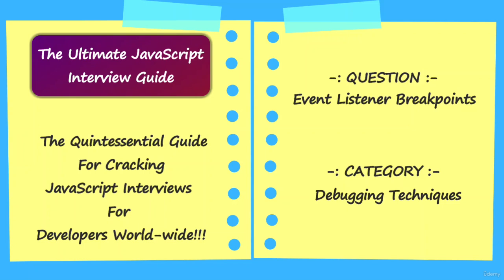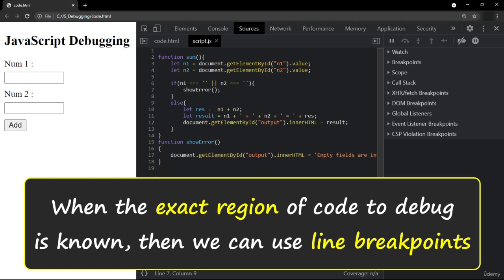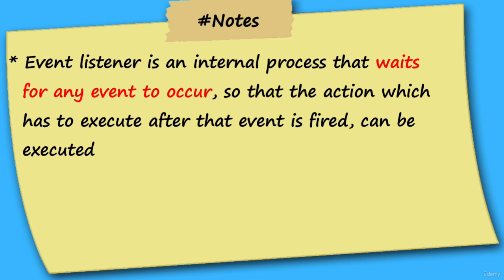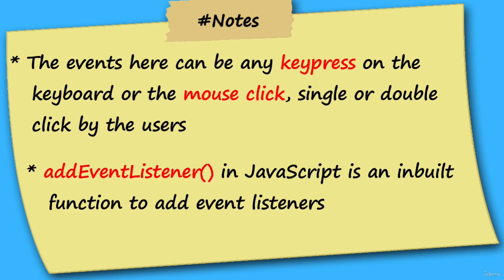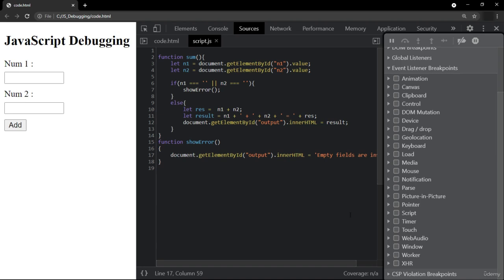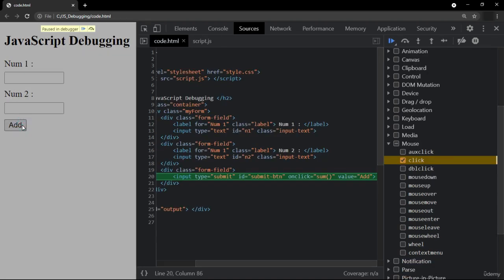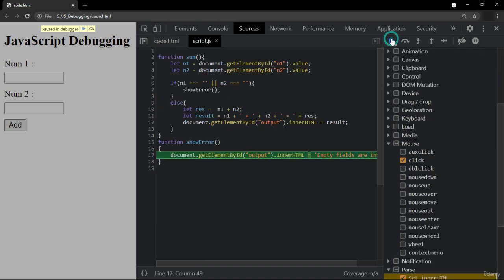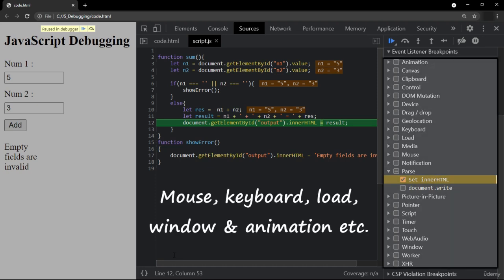Master Event Listener Breakpoints in JavaScript: Debug Like a Pro!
Want to troubleshoot JavaScript events more effectively? In this video, we dive into Event Listener Breakpoints, a powerful debugging tool that helps you pause your code when specific events are triggered. Learn how to set breakpoints for events like clicks, mouse movements, and key presses. By the end of this video, you’ll be able to debug event-driven code with ease and pinpoint issues faster!"

What are Event Listener Breakpoints, How to set Event Listener Breakpoints in JavaScript, How to debug events with breakpoints, How to pause code on specific events, How to use breakpoints for mouse or click events, How do Event Listener Breakpoints work, Why use Event Listener Breakpoints for debugging

Event Listener Breakpoints kya hain, JavaScript mein Event Listener Breakpoints kaise set karein, Events ko breakpoints se kaise debug karein, Specific events par code ko kaise pause karein, Mouse ya click events ke liye breakpoints kaise use karein, Event Listener Breakpoints kaise kaam karte hain, Debugging mein Event Listener Breakpoints kyun use karein